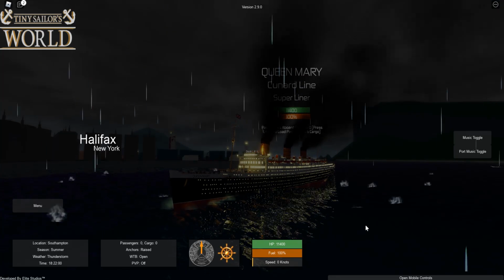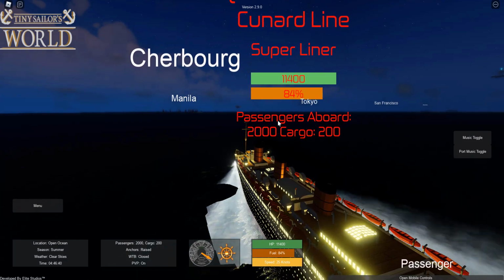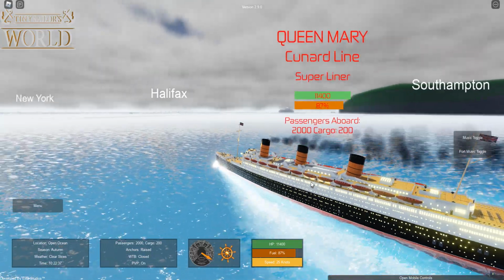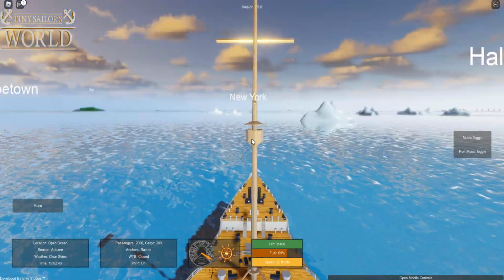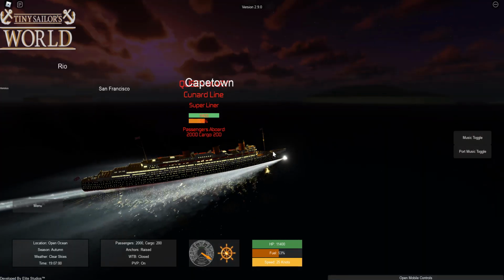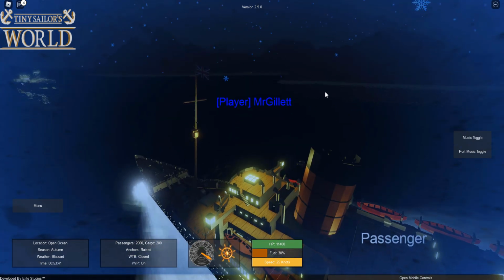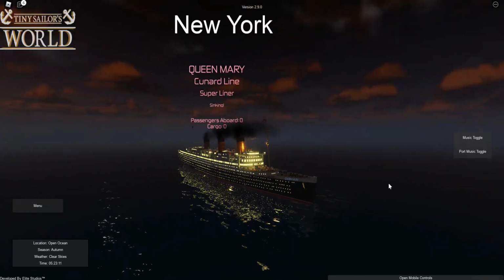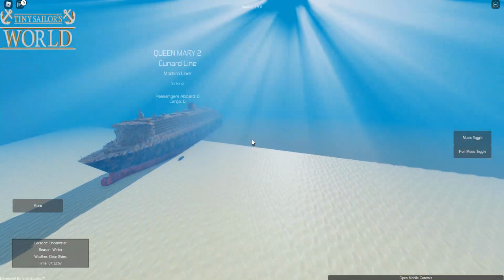UPDATED Queen Mary! | Tiny Sailors World | Roblox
In today's video I return to Tiny Sailors World on Roblox to check out the famous RMS Queen Mary that got a refit about a month ago in game! So join me to find out how I destroy it!